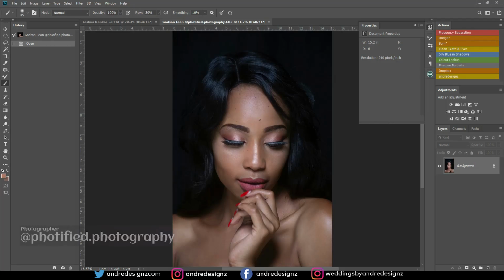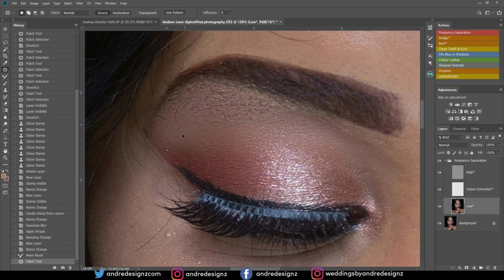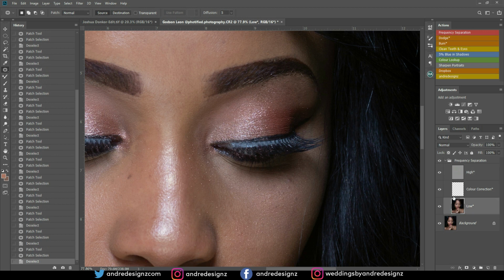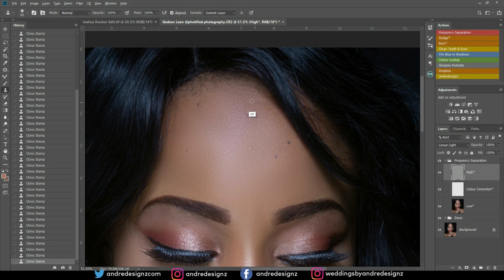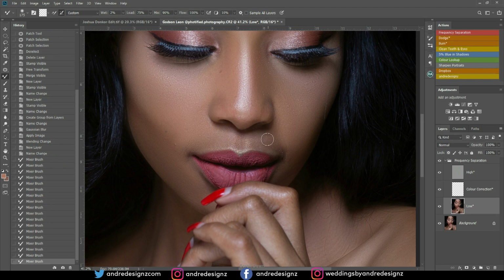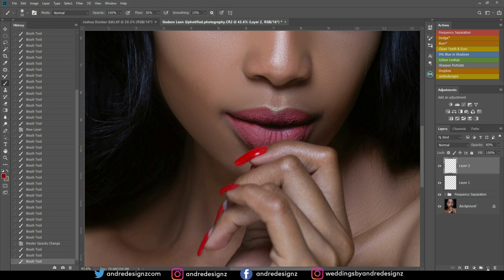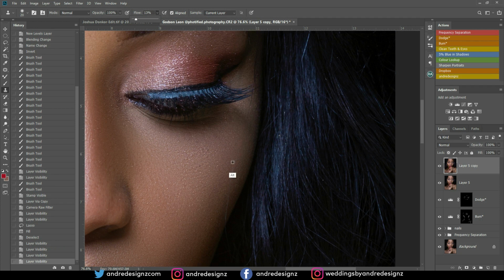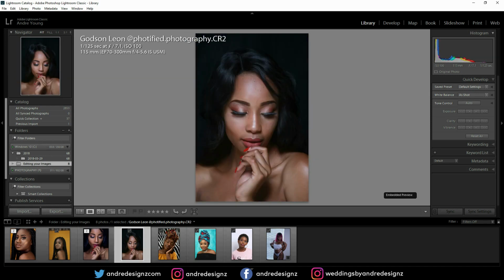Editing Your Images - Part 2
-🔴 Next Video -🢃-

- Sony a7III x 2
- Rokinon 14mm f/2.8
- Mavic Pro
- Crane V2
- Flashpoint XPLOR 600 HSS
- XP-PEN Star06C Tablet